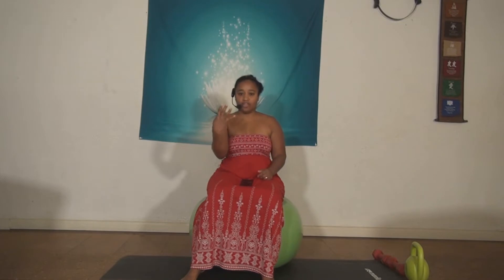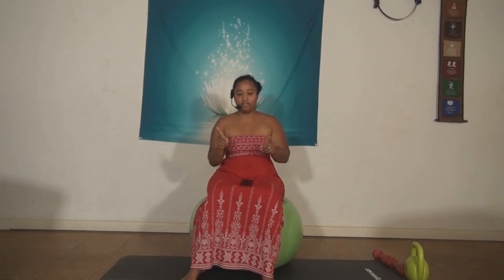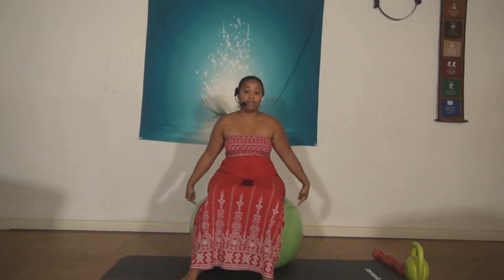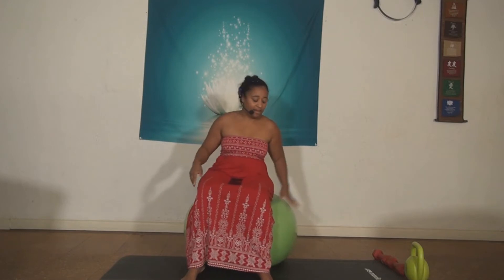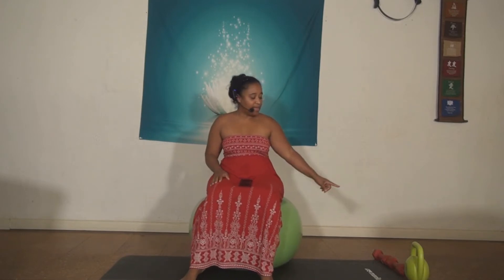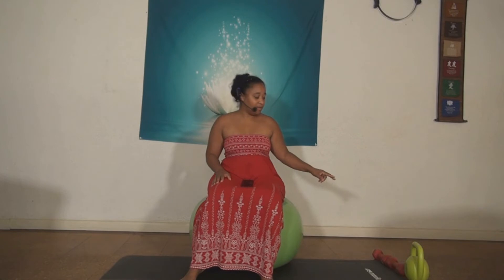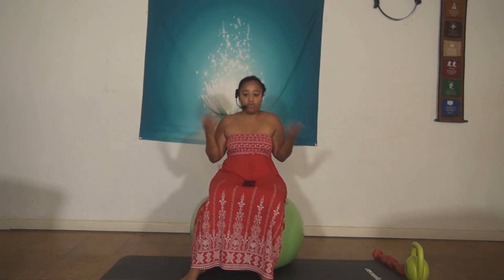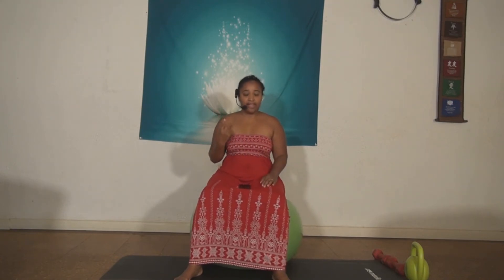Vimeo Ab Workout Commercial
In this workout compilation, Luna offers 4 15-minute workout sessions using different props: an exercise ball, kettlebell (10lb for her), 2 dumbbells (5lb each for her), and bodyweight. One can use lighter weights if necessary. Follow your body cues. Go as light or as heavy as you like. Keeping the physical integrity of the inner core (the posture) is the priority. Modifications are provided. This is a clothing-optional workout.  For the full hour or individual 15 sessions, go to our Vimeo On Demand